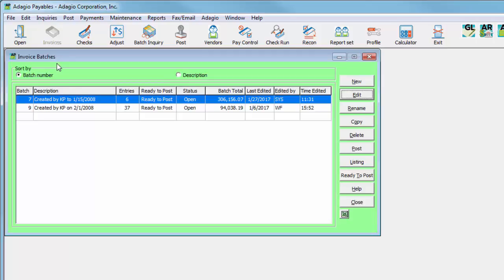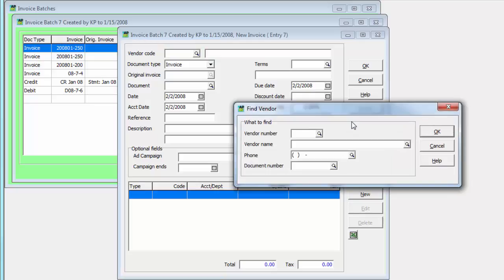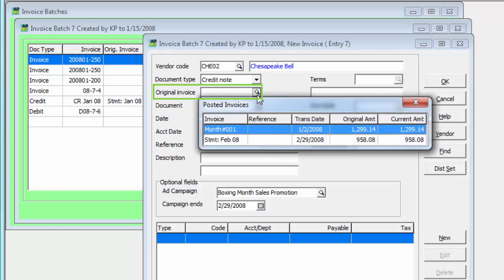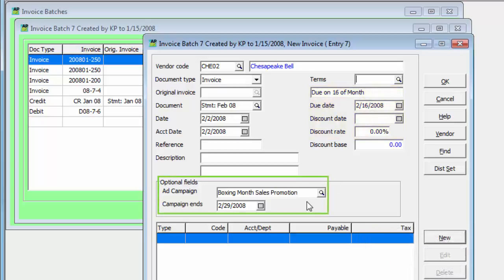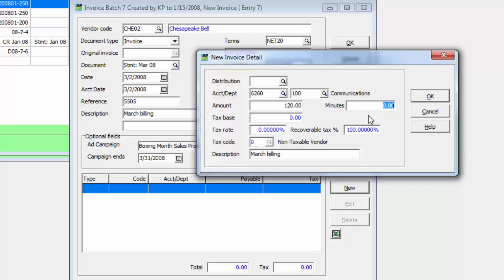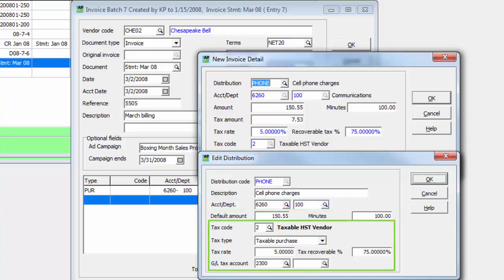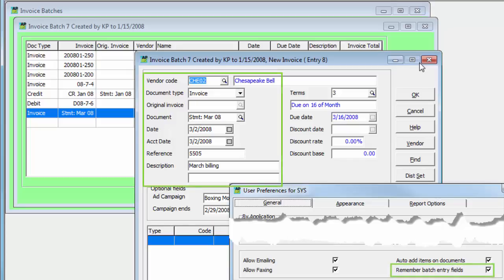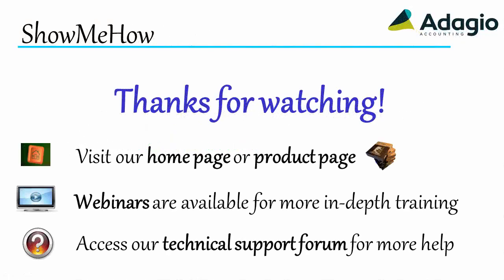Adagio Payables - Invoice Batch Entry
Entering vendor invoices is a straight-forward process, with a few time saving tricks available.